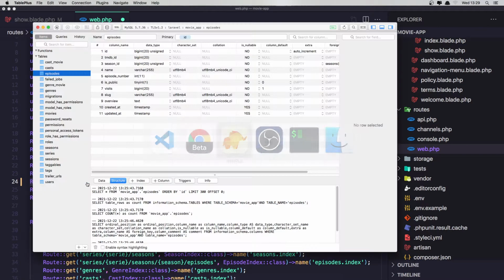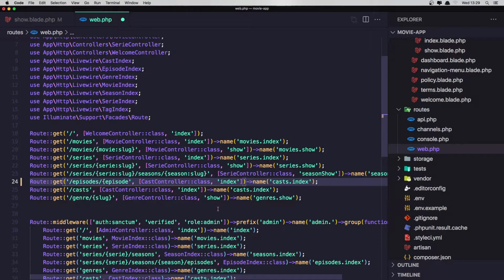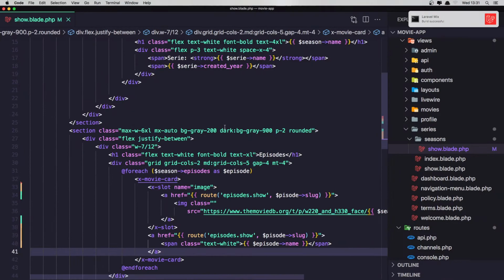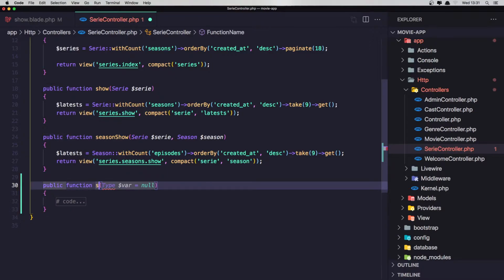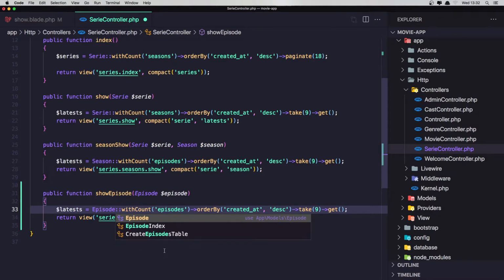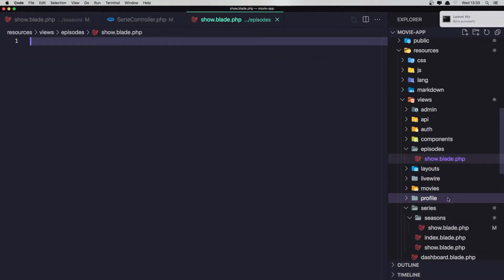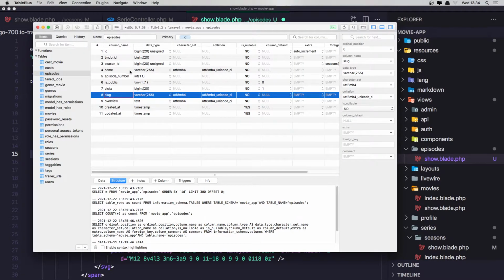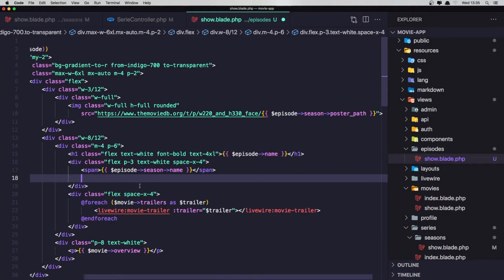Laravel Livewire Tutorial Create Movie Website #51 Episode Show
In this video, we are going to work with the show page to display the Single Movie.
Create tabs with Alpine js
Laravel Attach